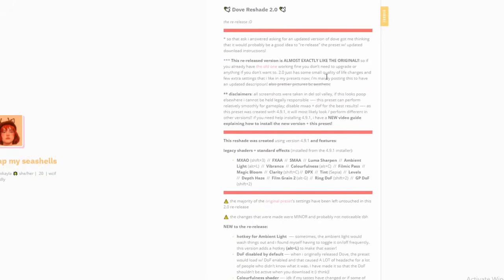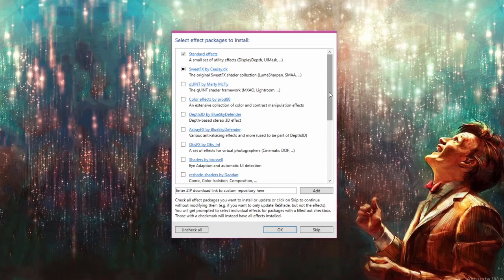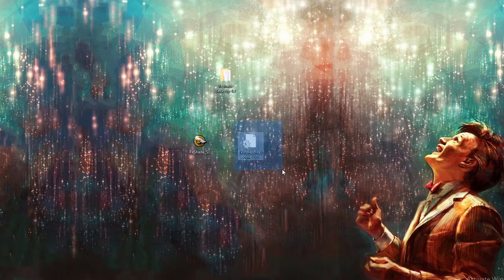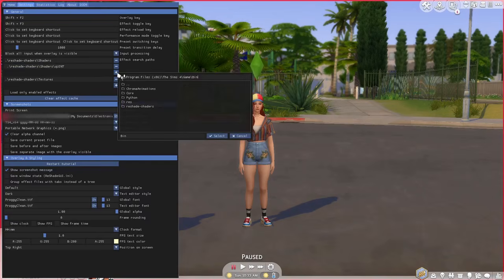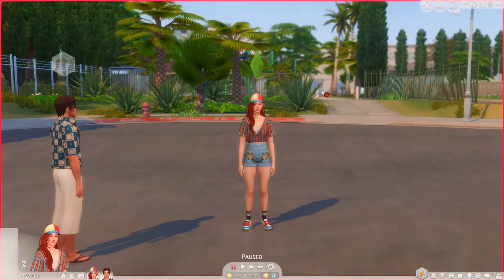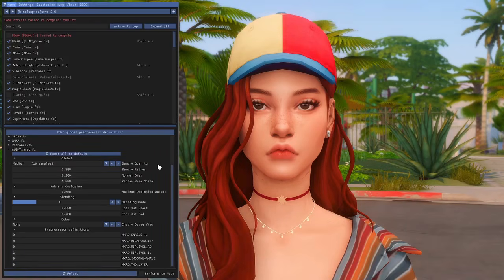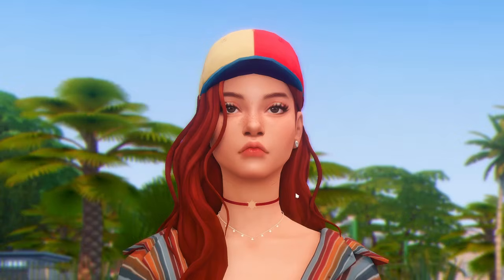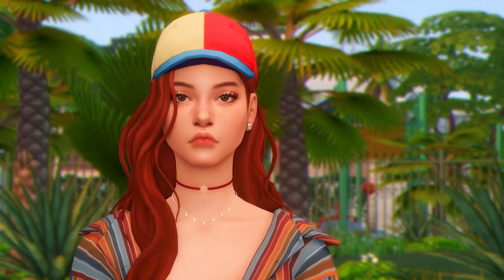Sims 4 ReShade: Installing v4.9.1 + Dove 2.0 Preset!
Hi hi! I'm back with another Reshade video, this time updating to the latest version and showing you all how to install my new re-release of the Dove preset! Also for this tutorial, I've gone in-game to show you guys how to fix the errors, as well as demonstrate how the preset should look and how to use some functions of the Reshade menu.

***this new version is still very similar to the old version with a few small quality of life changes + new optional shaders***
          i mostly created this new version so i could have upgraded installation  information for tumblr lol

shoutout to the activate windows reminder in the corner :p

Here are some timestamps for you to use to more easily navigate the video!

0:00 Introductory Ramble
2:53 Installing Reshade 4.9.1 + Dove
       * 8:21 - Initial Reshade Settings
       * 9:47 - Where to Put the Preset
       * 10:39 - Fixing Effect Search Path
11:22 Going In-game
       * 11:41 - Reshade Menu
       * 13:49 - Reshade Menu Home Screen
       * 14:28 - Ugly Black Shadow Fix
       * 15:59 - In-game Settings + Glowing/Transparent UI
17:09 MXAO In depth
       * 17:21 - MXAO Shadow Strength Varies + How to Increase/Decrease Strength
       * 18:36 - MXAO Preprocessor Definitions (different looking shadows)
       * 21:21 - Blocky Shadows on Sims Faces
       * 22:50 - MXAO is the devil :)
23:06 Depth of Field... In Depth (the blurry stuff)
       * 24:20 - Ring DoF vs. GP DoF
25:25 What's New in Dove 2.0?
       * 26:10 - Ambient Light
       * 26:40 - Colorfulness
       * 27:11 - Clarity
       * 27:46 - Film Grain
       * 28:13 - they're all optional!
28:34 The End!
29:59 bonus funny story

If you still need any clarification after this video, messaging me on tumblr is probably the quickest way to reach me!!